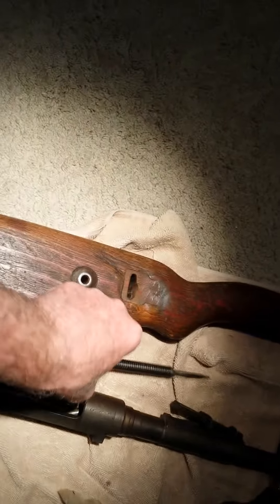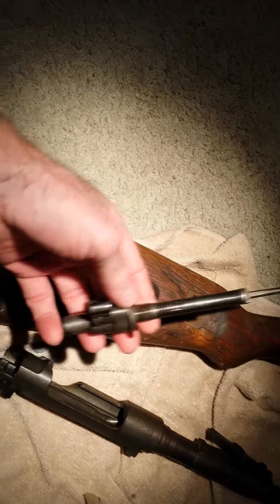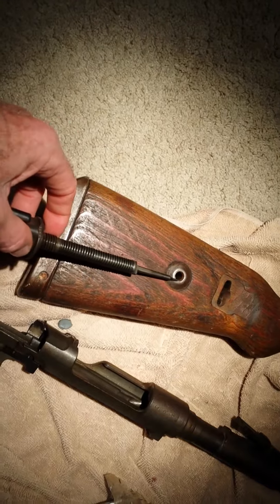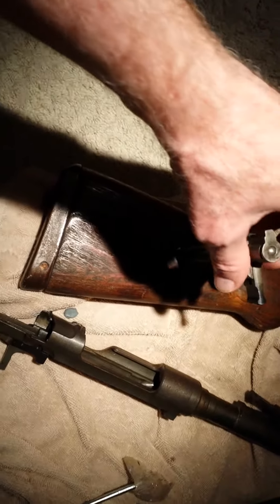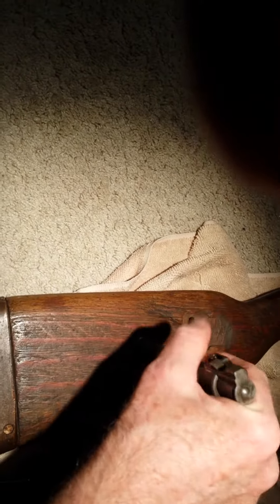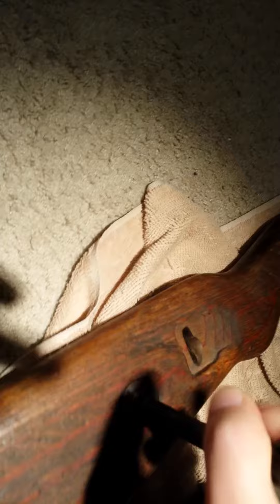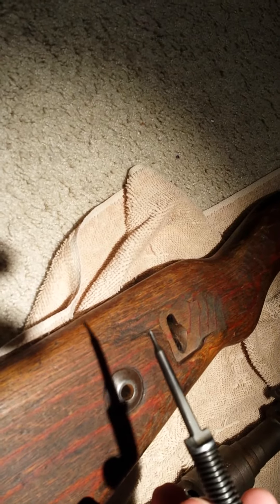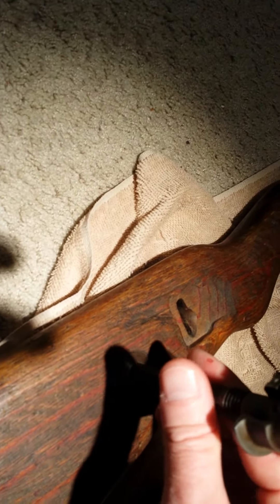Removing firing pin and spring from bolt sleeve